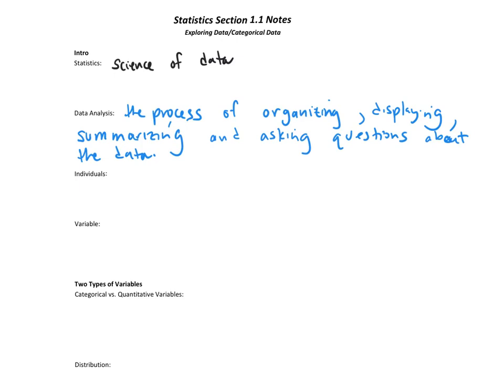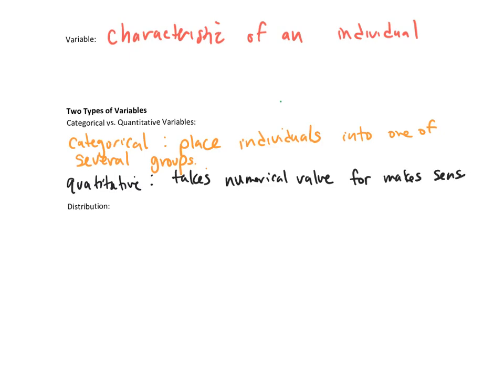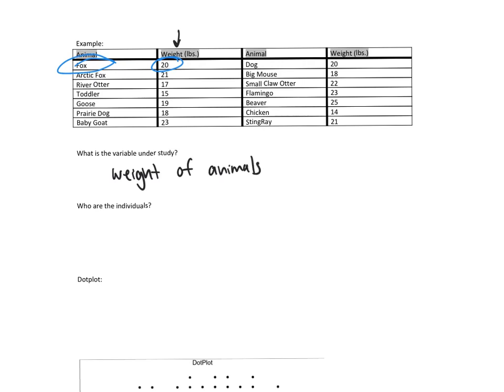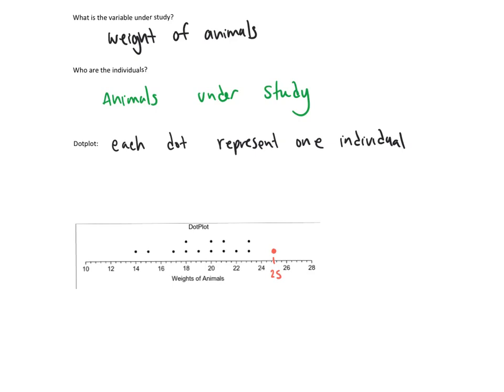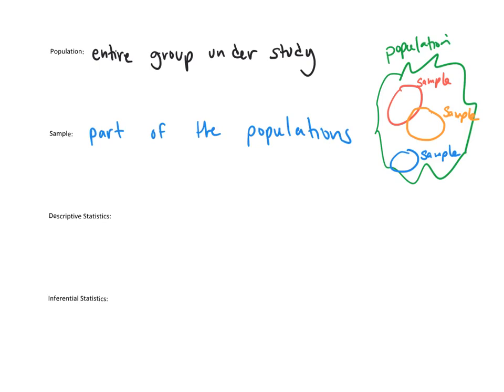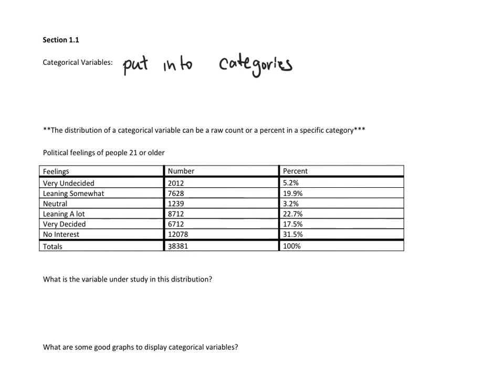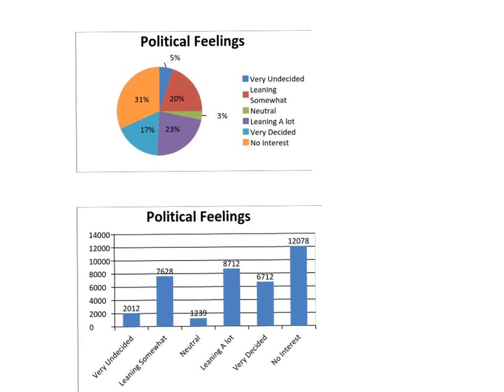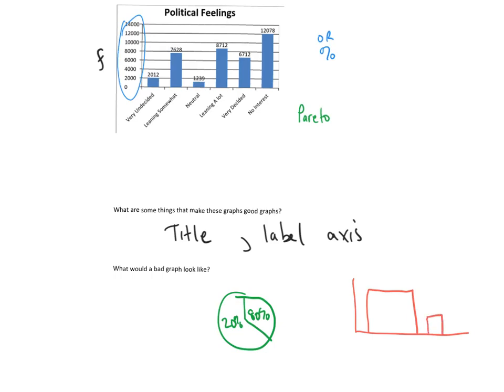1.1 stats dacc